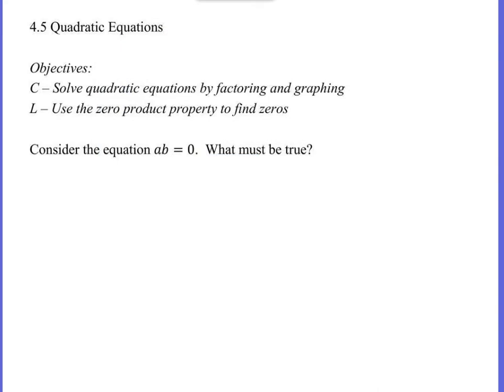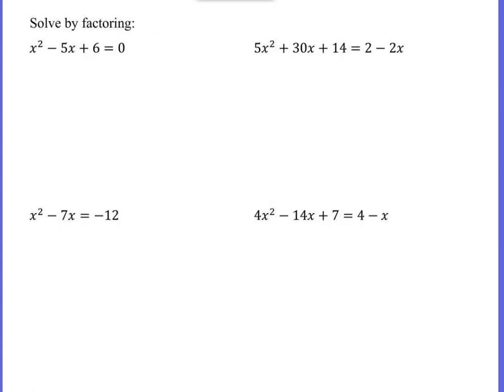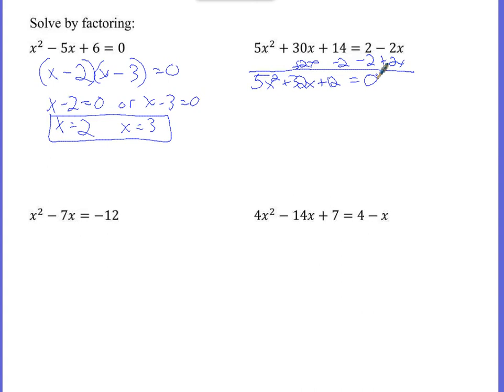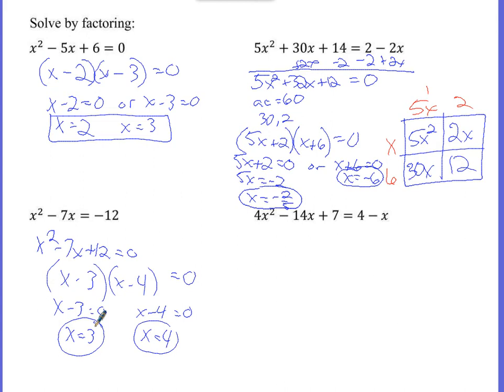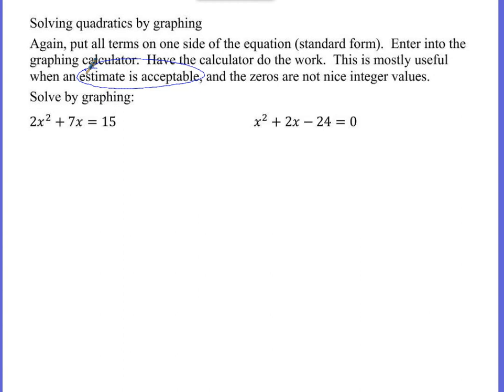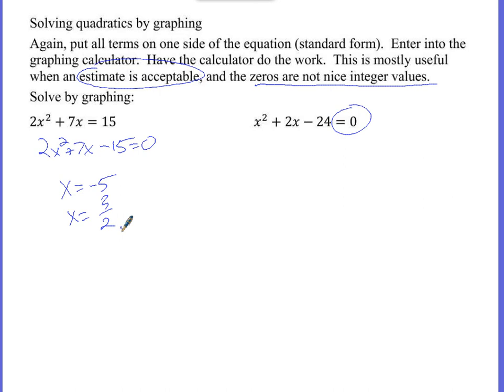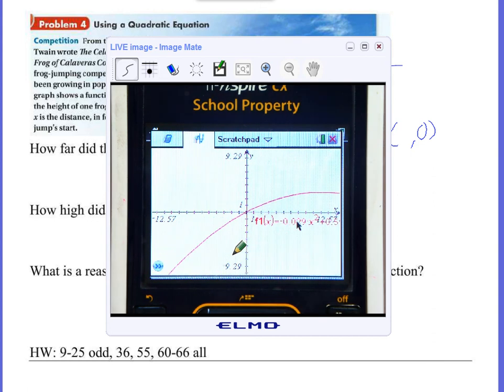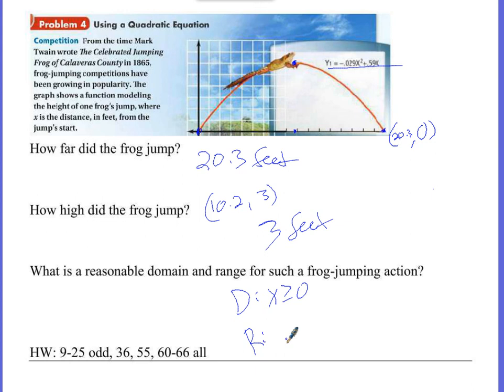A2 4 5 Quadratic Equations